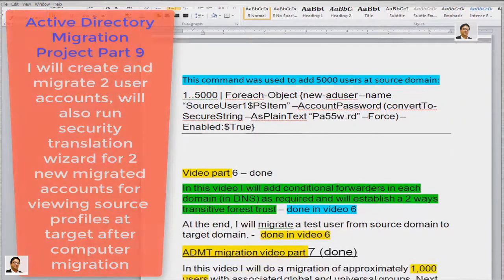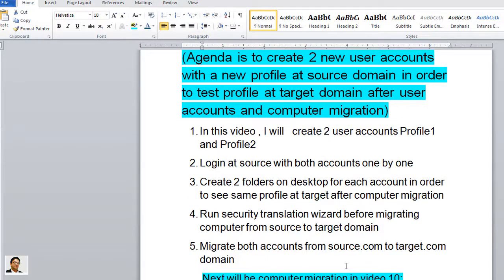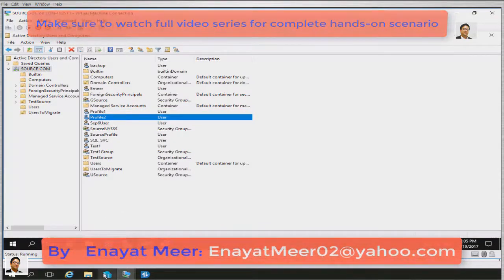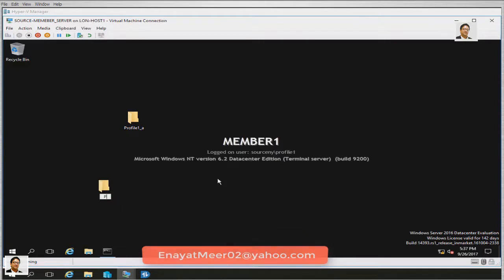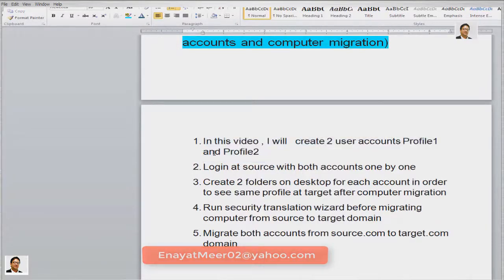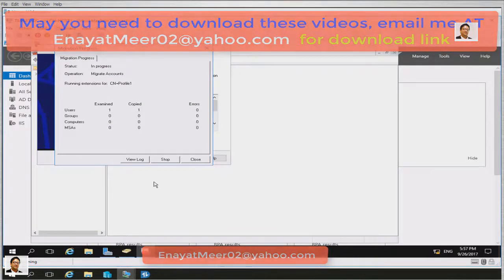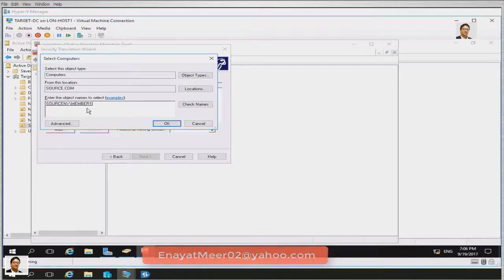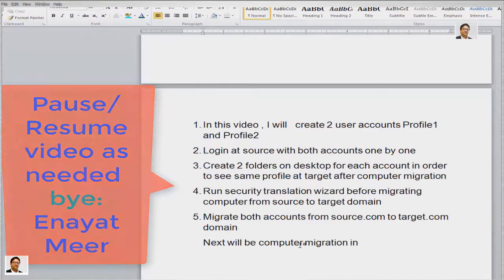ACTIVE DIRECTORY Migration project Part 9 by Enayat Meer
This is Active Directory Migration Project video Part - 9 (video 9)

1. In this video , I will   create 2 user accounts Profile1 and Profile2
2. Login at source with both accounts one by one
3. Create 2 folders on desktop for each account in order to see same profile at target after computer migration
4. Run security translation wizard before migrating computer from source to target domain
5. Migrate both accounts from source.com to target.com domain
Next will be computer migration in video 10:

Video Project Agenda:  video series  (by Enayat Meer)
1. Create a source domain Source.com - done
2. Create a target domain Target.com - done
3. Add 5000 users using PowerShell at source domain – done in video 2
4. We will create some global and universal groups at source domain (groups will also be migrated to target) –

done in video 2
5. We will download ADMT with password migration tool to use in this project. – done in video 2
6. Install SQL on target domain  for ADMT tool , use SvcADMT as service account (done in video 3)
7. Migrate 1000 users from source to target domain – (done in video 7 – working on)
8. Migrate Source Member server to target domain  - not done yet
9. We will install SQL Express at member server (SQL will run with a service account) – done in video 3
10. We will merge some user accounts which will have high level permissions at source such as member of domain of

domain admins or\and enterprise admins group.
11. Install ADMT on target domain or at target (I am using target domain for ADMT Tool) – we are ready to install

ADMT now   (Let’s install ADMT now) done already
12. Install PES on source domain -   this will be password export tool (dll) done in video 5
13. Install PES key on target domain -  done in video5
14. Create a local group at source NetbiosName$$$ (done in video 5)
15.  (If you are migrating from a domain with domain controllers that run Windows Server 2003 or later to another

domain with domain controllers that run Windows Server 2003 or later, the TcpipClientSupport registry entry does

not have to be modified.).  – all done in video part 5
16. Enable auditing at source and target domain  (done in video 5)
17. I am  back in video 6 for creating a forest trust between both domains – done in video 6
This command was used to add 5000 users at source domain:
1..5000 | Foreach-Object {new-aduser -name "SourceUser1$PSItem" -AccountPassword (convertTo-SecureString -

AsPlainText "Pa55w.rd" -Force) -Enabled:$True}

Video part 6 - done
In this video I will add conditional forwarders in each domain (in DNS) as required and will establish a 2 ways

transitive forest trust - done in video 6
At the end, I will migrate a test user from source domain to target domain. -  done in video 6
ADMT migration video part 7 (done)
In this video I will do a migration of approximately 1,000 users with associated global and universal groups. Next

video will be used for service accounts migration.
I will use PowerShell command to count numbers of users in OU before migration of users from source domain to

target domain with 2 groups.  [   ]
Here is the command:
(Get-ADUser  -Filter * -SearchBase “ou=UsersToMigrate,dc=Source,dc=com”).count

ADMT migration video part 8 (Done)
• In this video, I will tag service account that is being used for SQL server
• Service account SQL_svc resides at source.com domain
• Service account belongs to a host ‘Member1’. This server will be migrated to target later on
• I will also create a brand new account ‘SourceProfile’ , will login with this account as a target domain

member and will create 2 new folders on desktop to see same profile at target after server migration